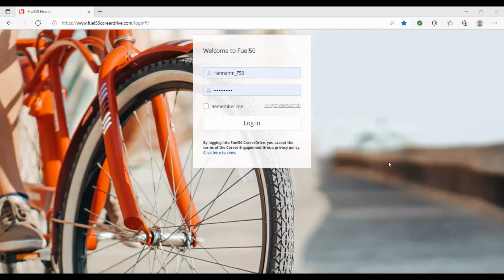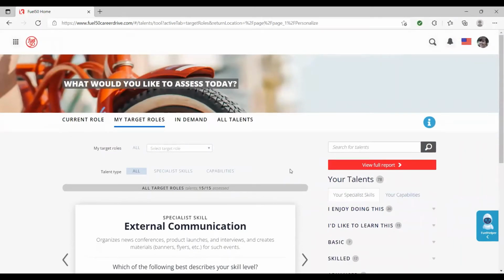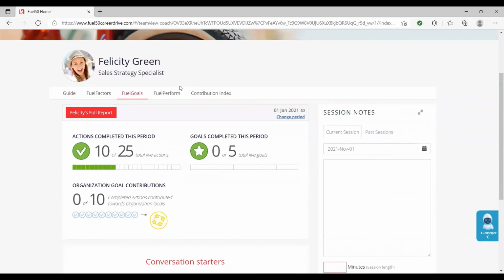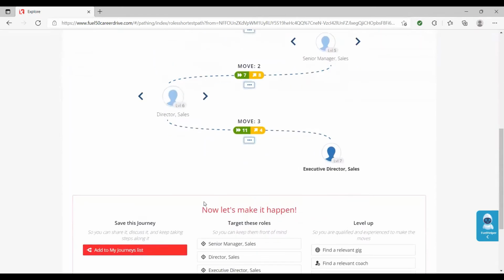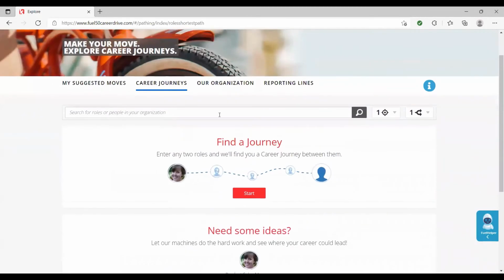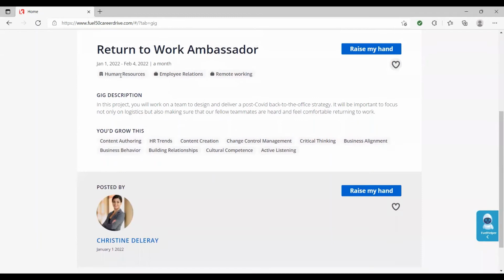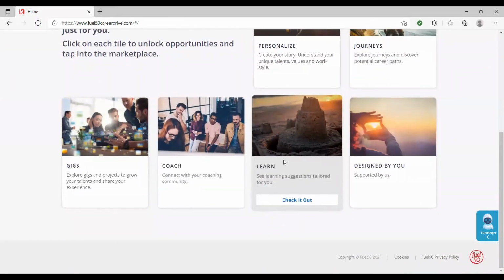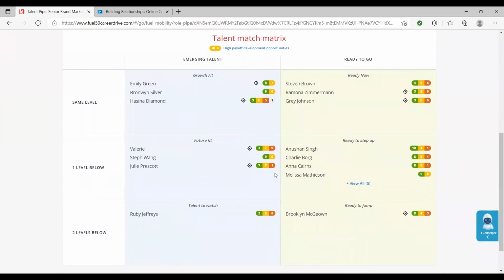10Eighty & Fuel50 Career Mobility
Watch this short video demoing the Fuel50 demo site.